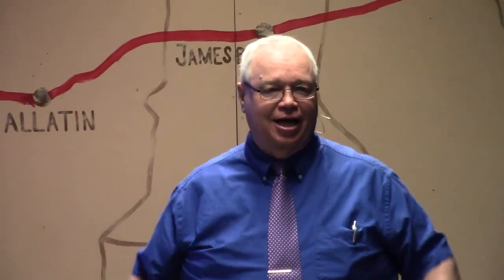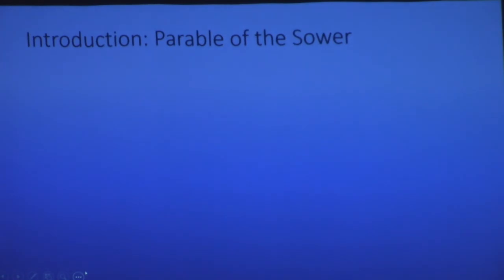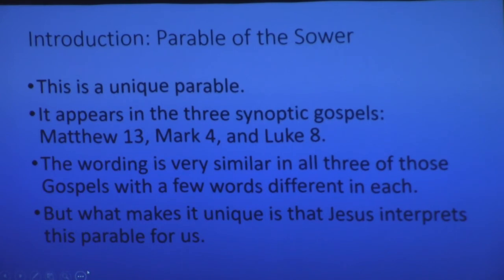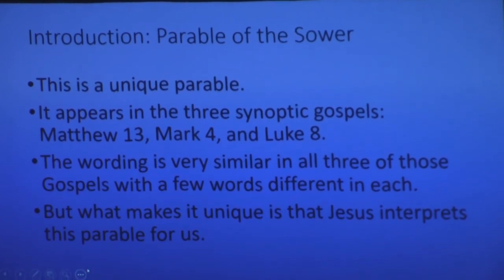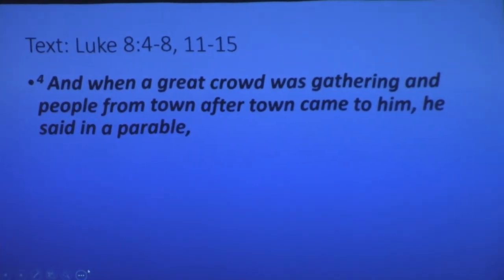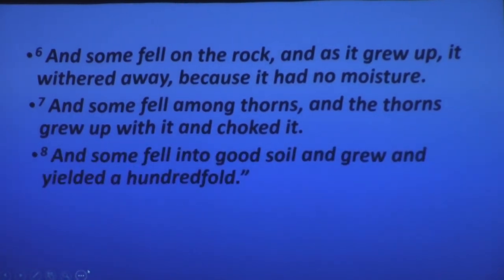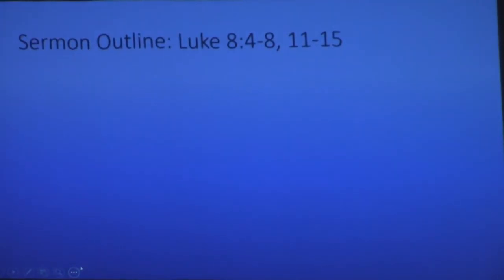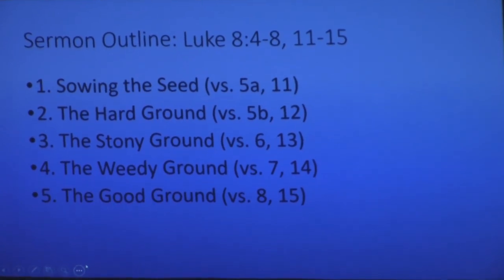Parable of Four Soils - Luke 8:4-15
This week Pastor Herrick preached from Luke 8:4-15 about the parable of the Sower and the Seed. Actually it was a parable about four different soils. Then Jesus interprets it for his disciples that these four soils represent four kinds of hearts and their response to the gospel.